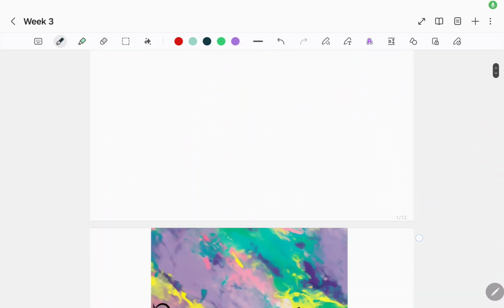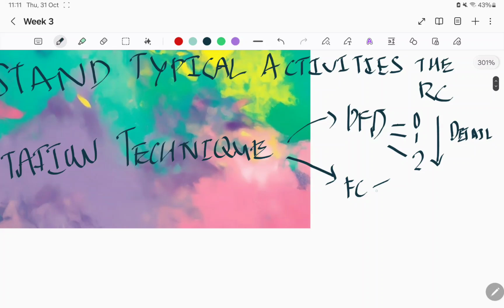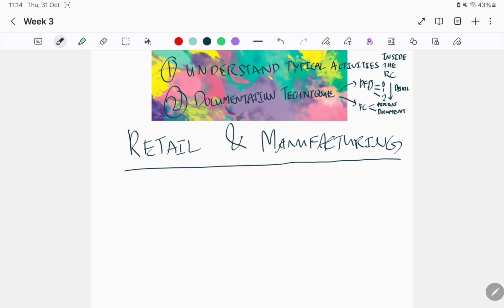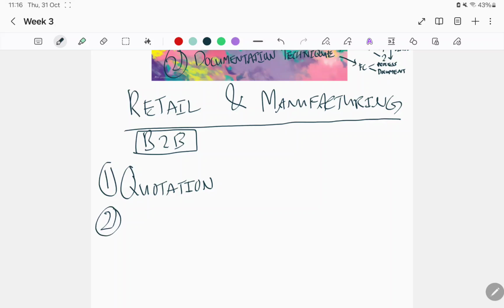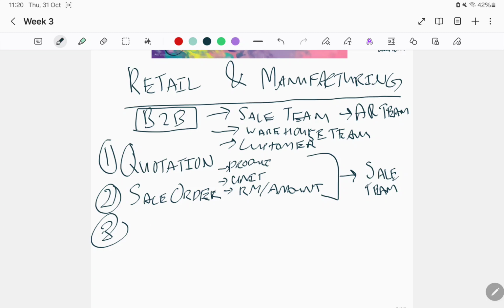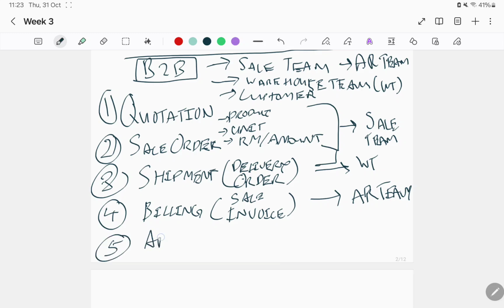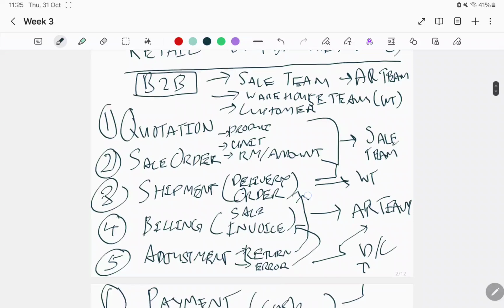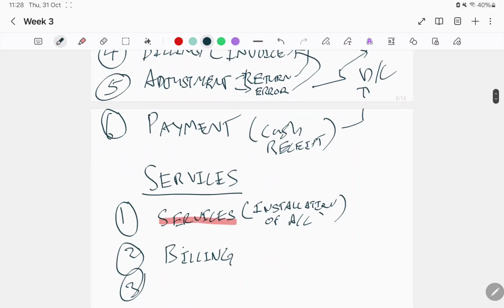ACW281 Week 3 Lecture_Part 2_Revenue Cycle_Theory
This video illustrate the revenue cycle.